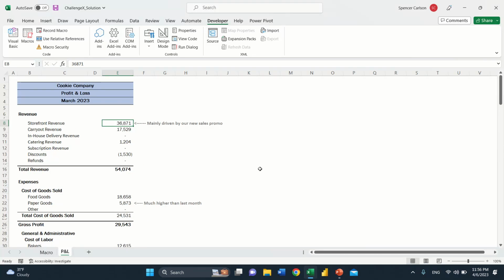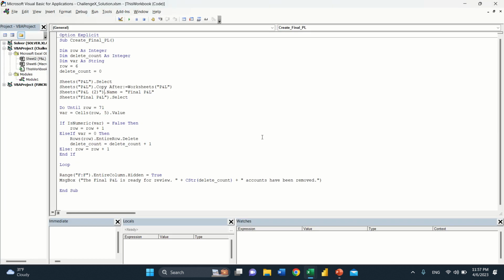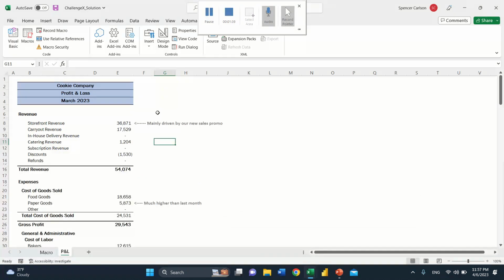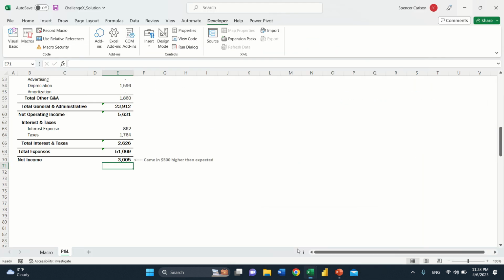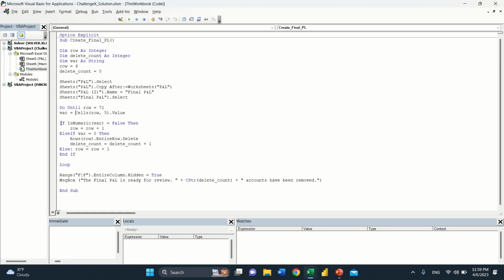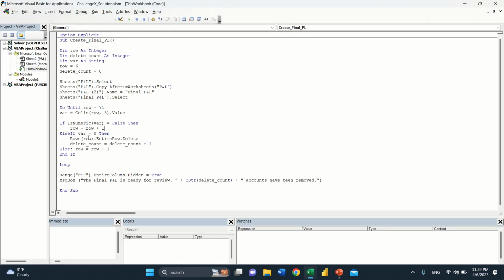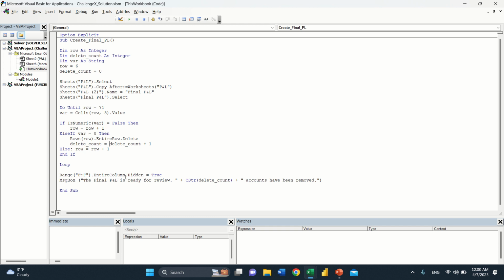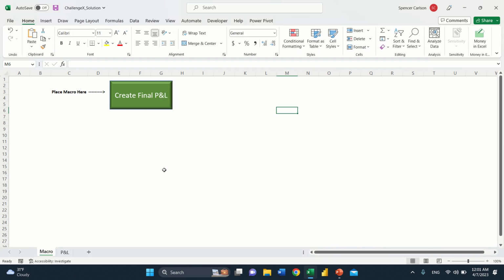Challenge 127|EXCEL&VBA – P&L Prep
This video is the solution to Challenge 127 from TechHub.training. We address Excel VBA topics such as “Do Until” loops, message boxes, and “IF ELSEIF ELSE” statements.